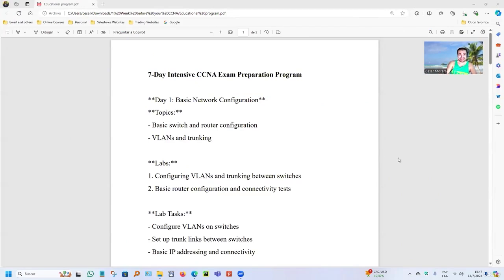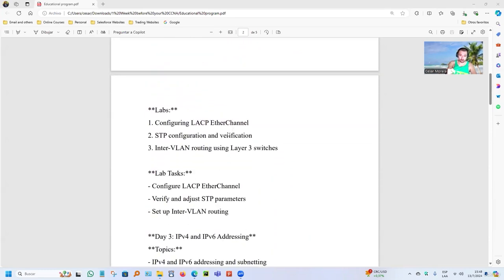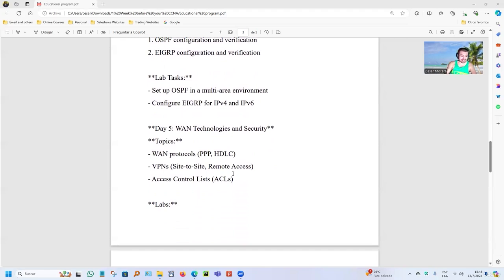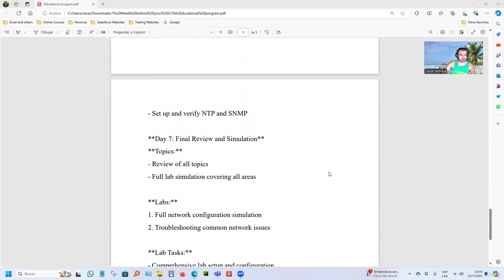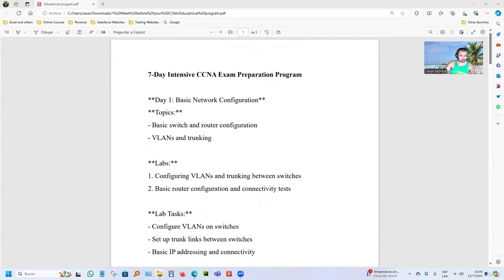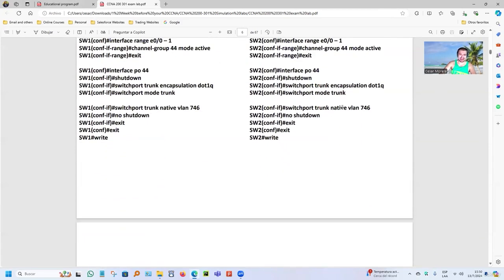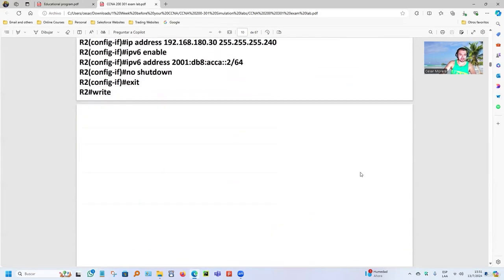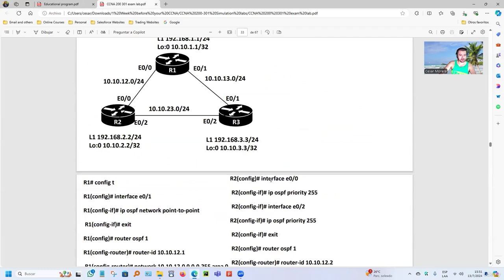CCNA Real-world Labs for the Exam - Course Overview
Master Network Configurations and Simulations Through Practical Labs and Exam-focused Training